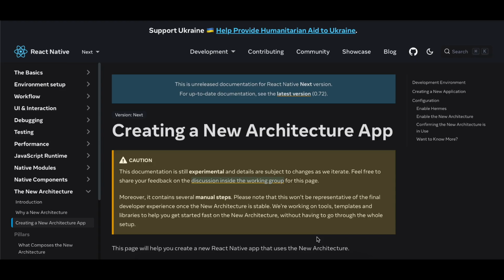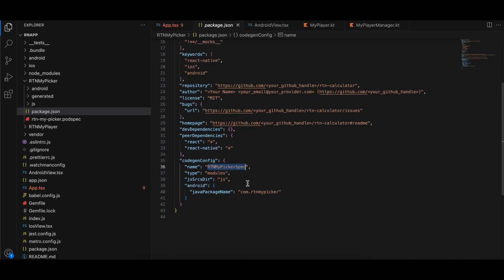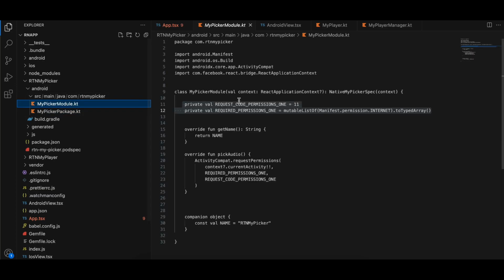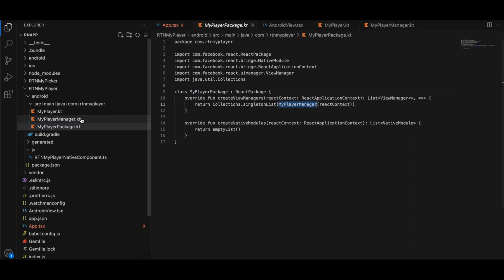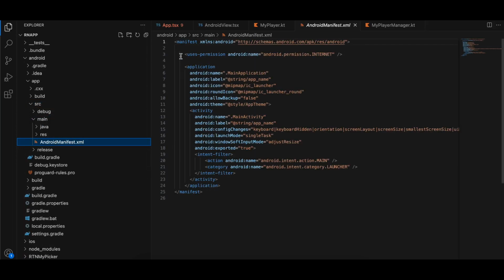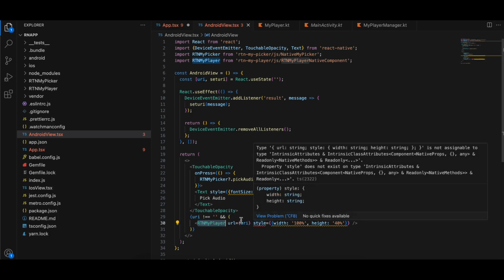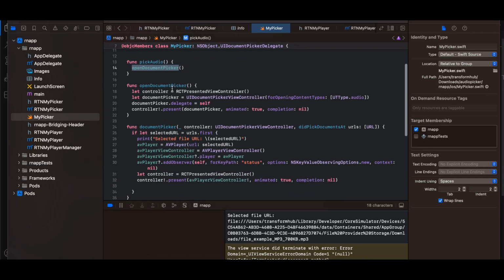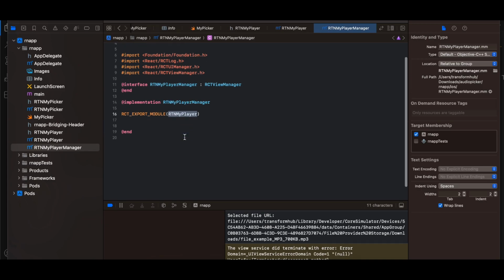How to pick audio files and play it in exoplayer/avplayer in react native's new architecture